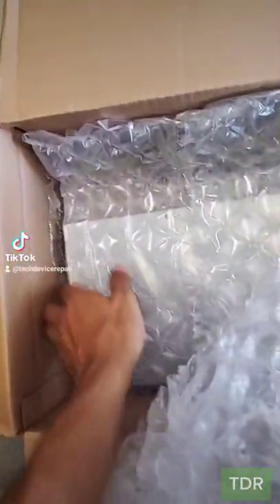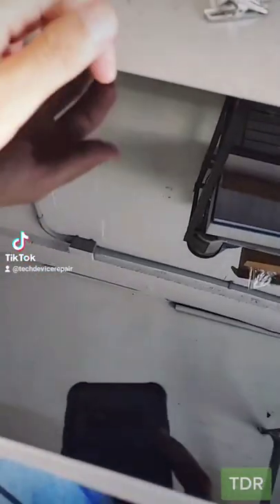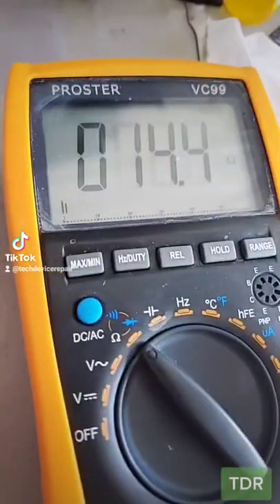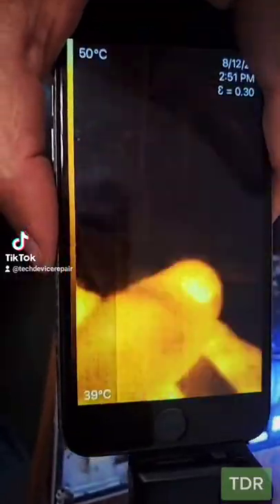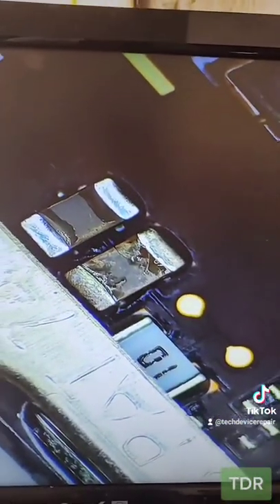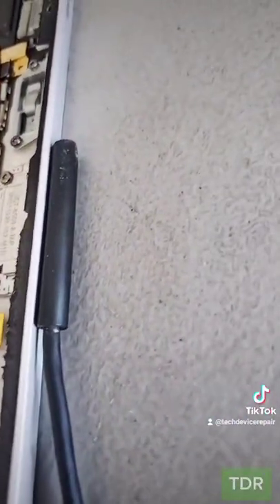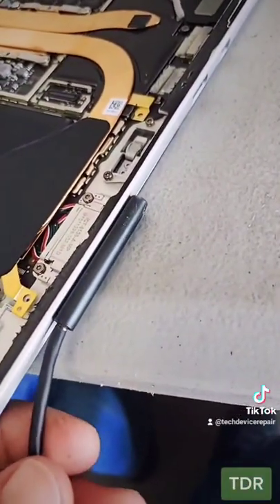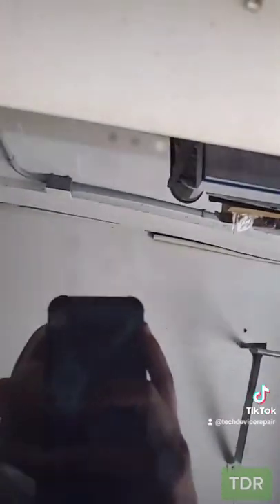This Surface Pro 5 is dead. let's fix it.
Shorted CAPS!